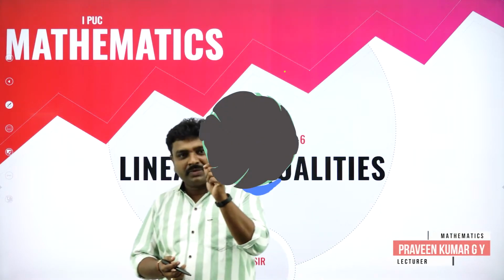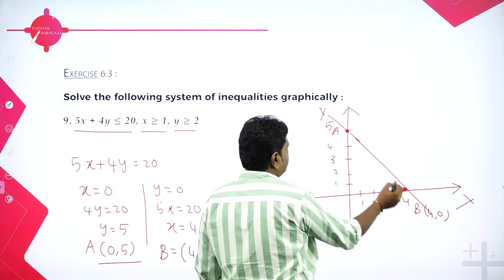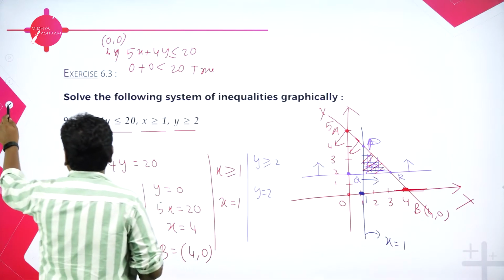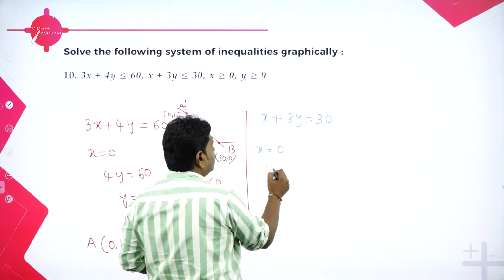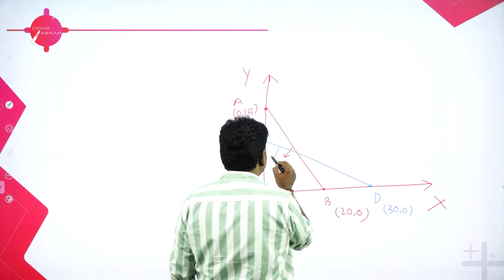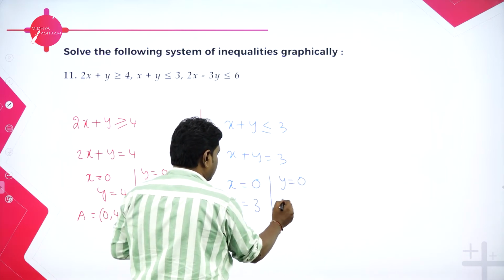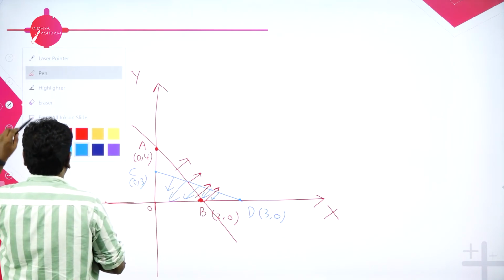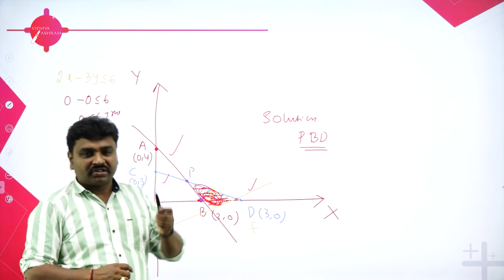DAY 51 | MATHEMATICS | I PUC | LINEAR INEQUALITIES | L6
Class : I PUC
Stream : SCIENCE
Subject : MATHEMATICS
Chapter Name : LINEAR INEQUALITIES
Lecture : 6